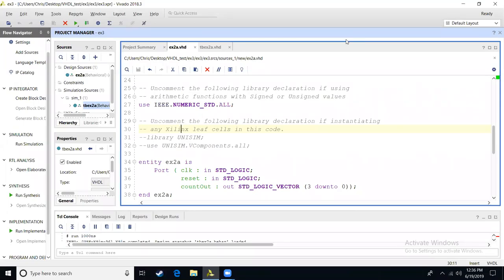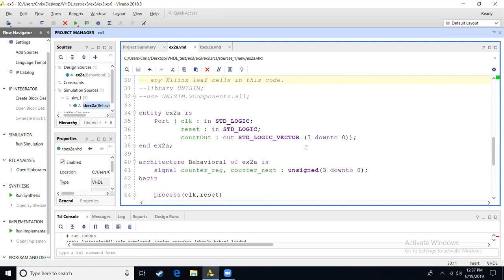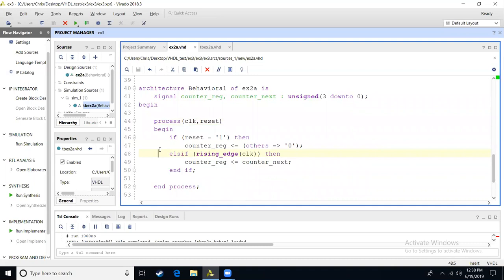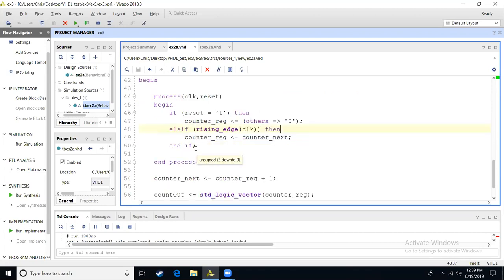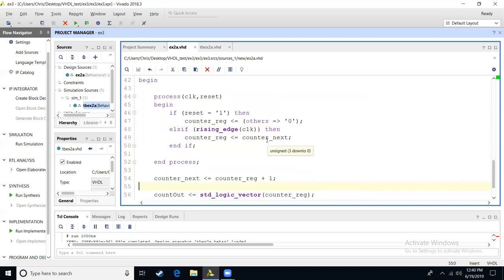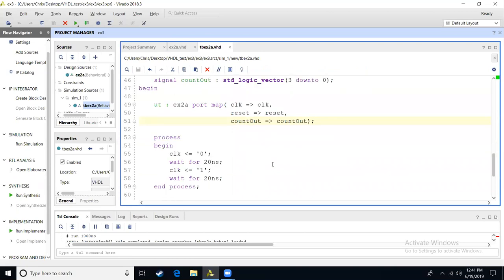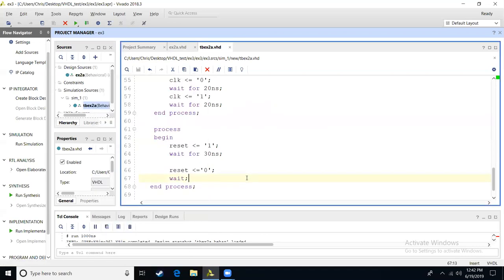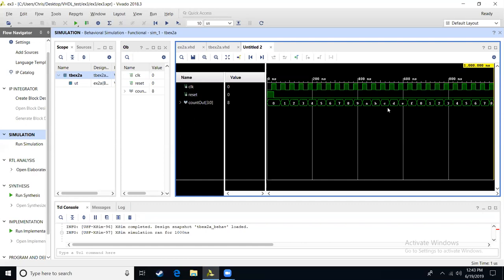Xilinx Vivado Simulation How-To Synchronous Logic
How to write a test bench and use the xilinx simulator.
For basic simulation